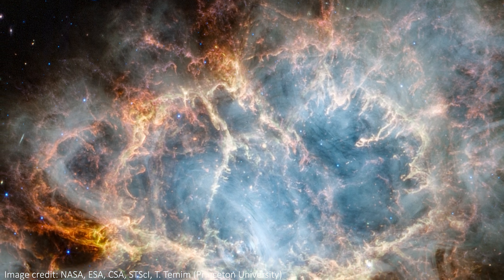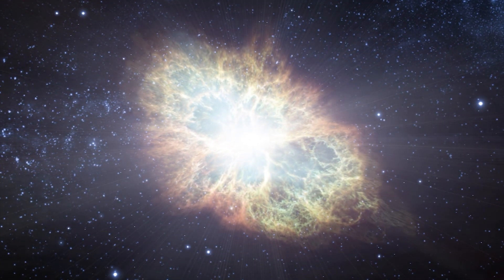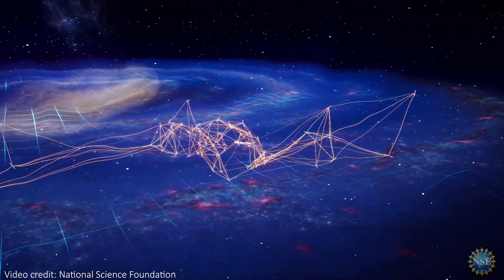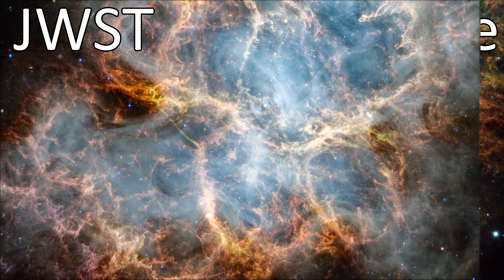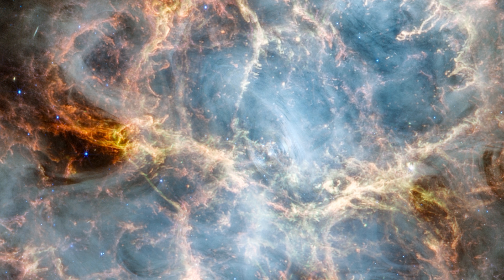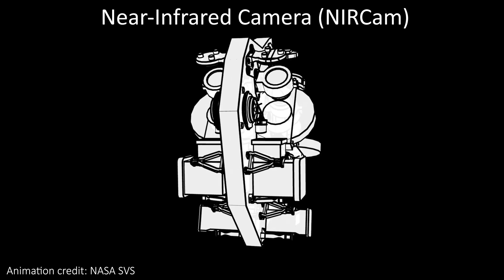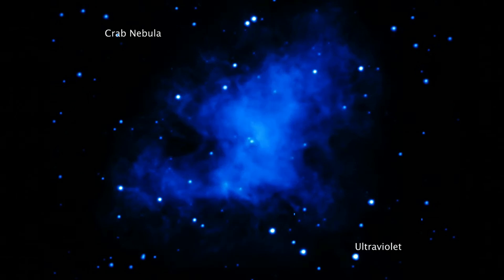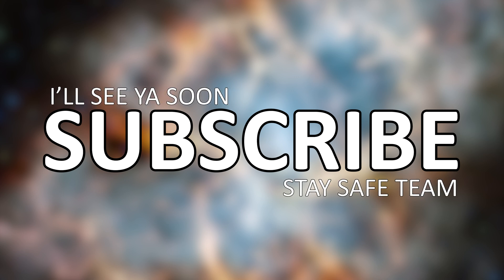JWST Images Crab Nebula and it is BEAUTIFUL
The Crab Nebula is stunning, and is one of the most well-studied cosmological objects out there. JWST has now imaged this awesome supernova remnant, so let's take a look at the picture and talk about what we can see in it.

Hey team!